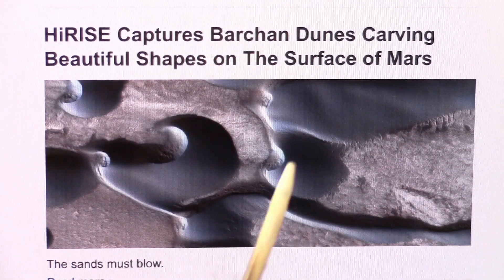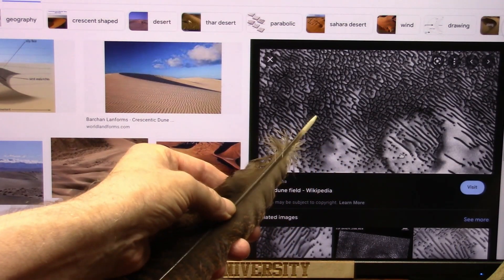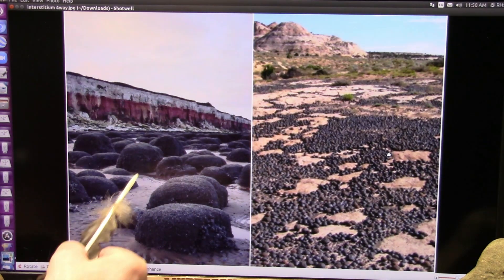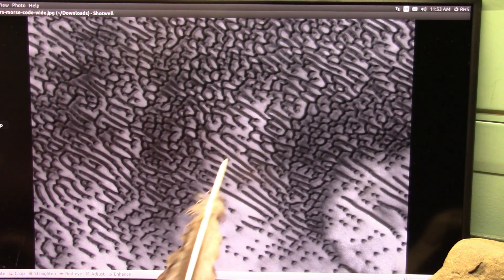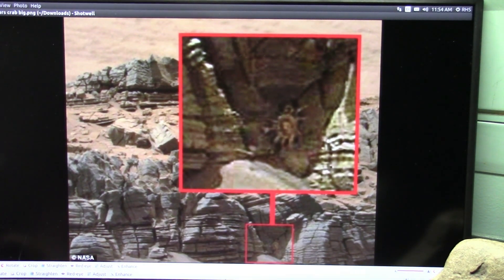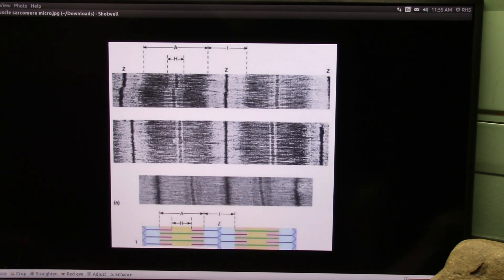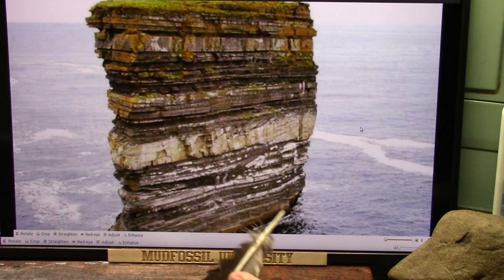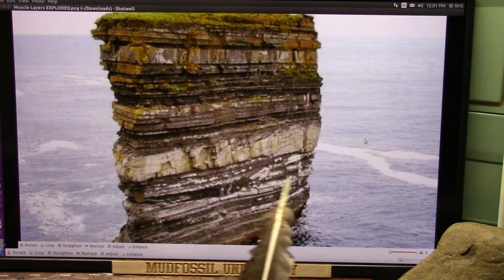Mars has Balls just like Earth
Recent research photos from Mars confirm it is biological just like Earth is just like we are.
"As above so below"